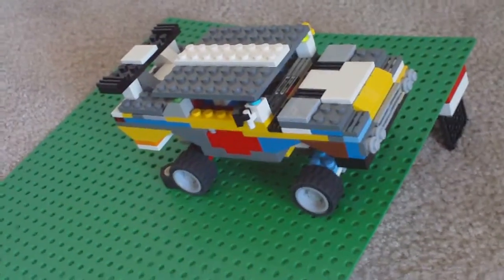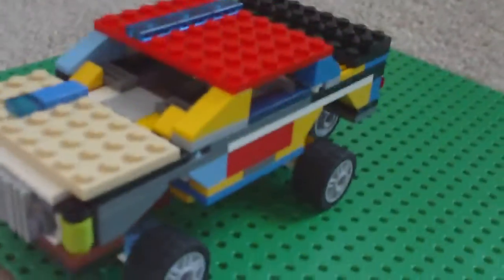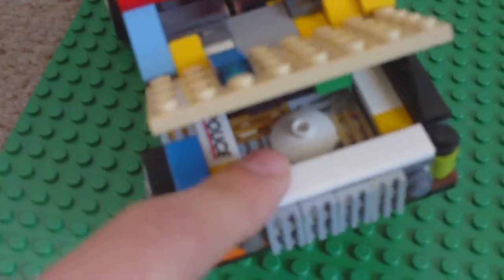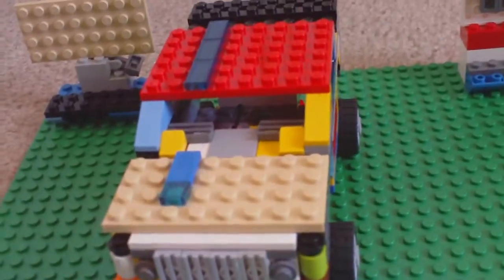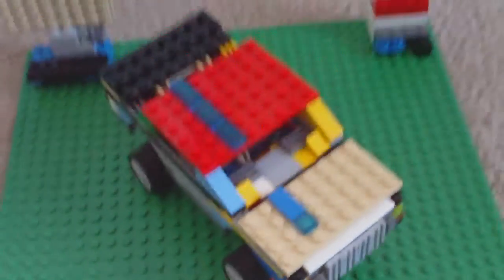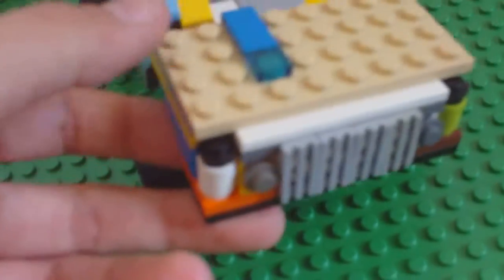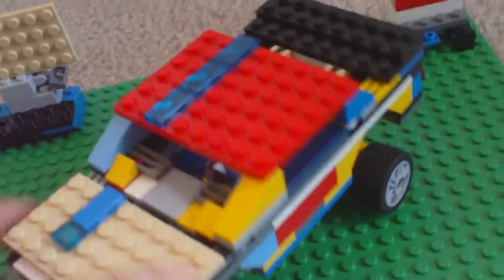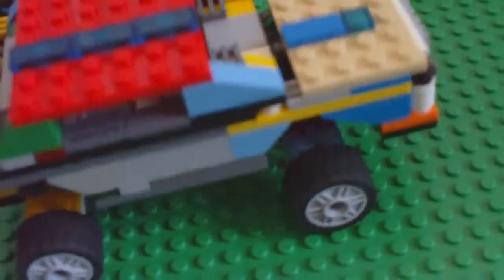my new car and my first car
im just going to show my cars only 2 of them sorry for  shaking the camera so much